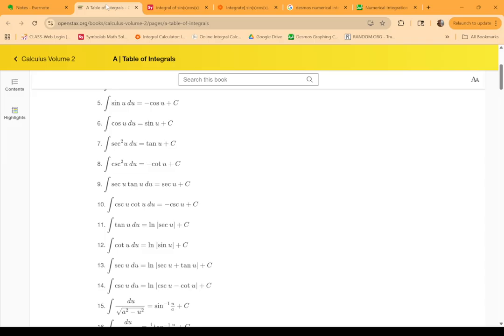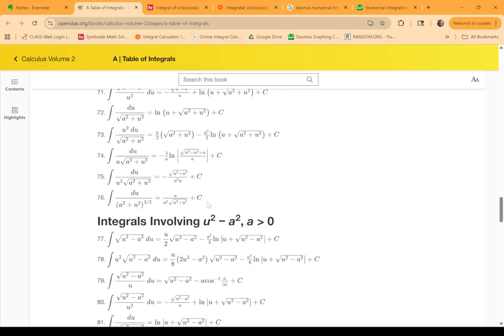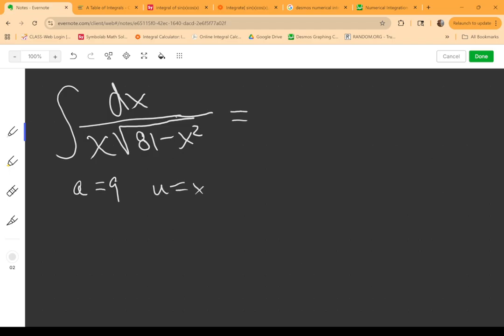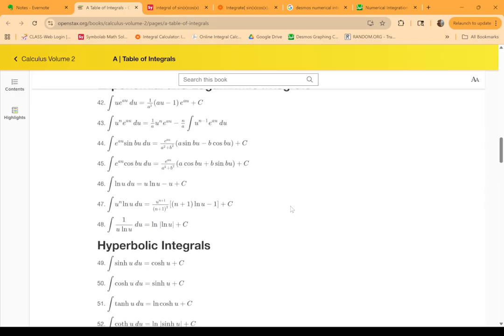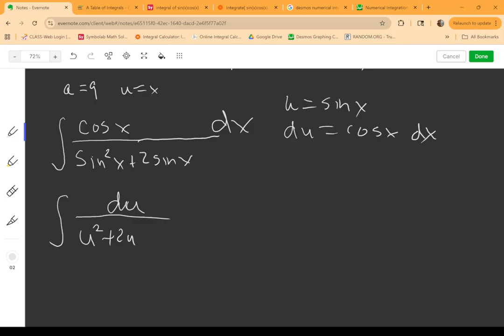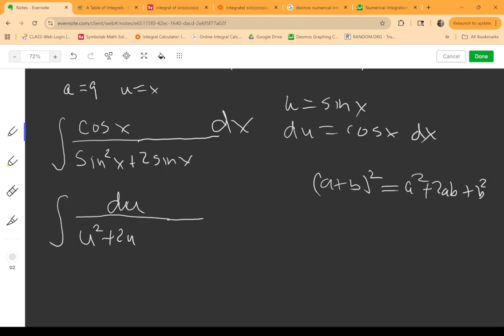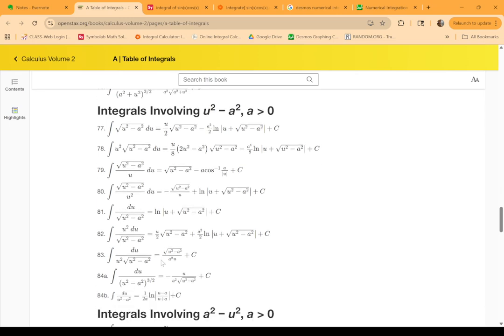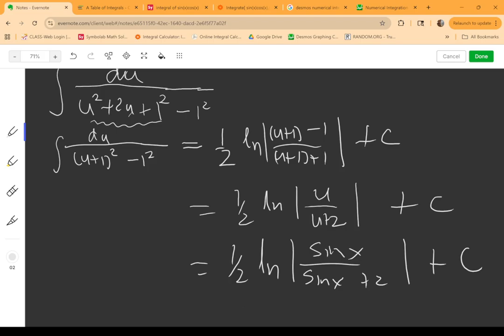MTH 2 Using a Table of Integrals